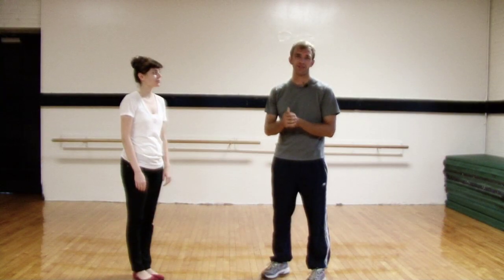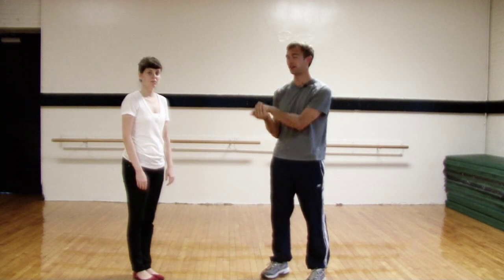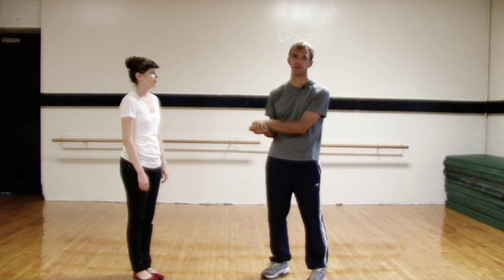U.Va. Expert Series: How to Use Self-Defense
The Expert: David Hughes, Women's Self-Defense Instructor

Hear a few personal safety tips and watch David demonstrate "facial acquisition," a basic self-defense move.